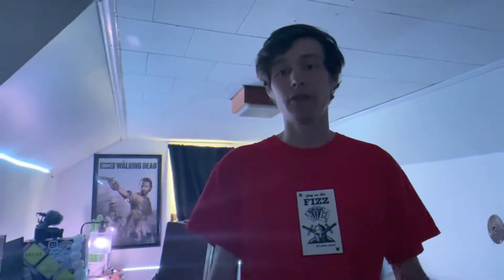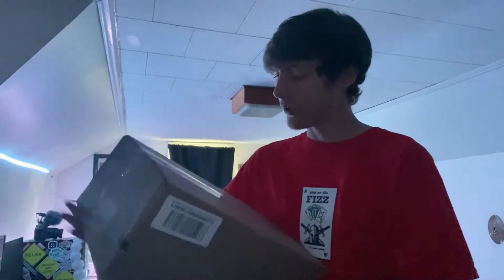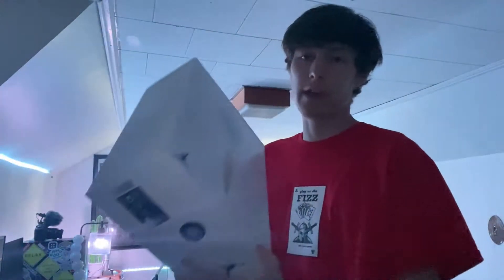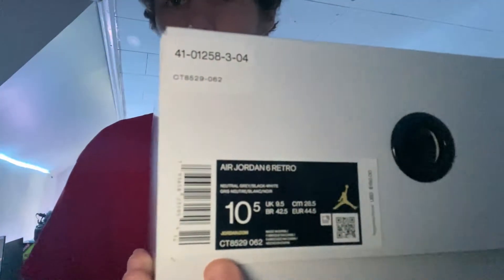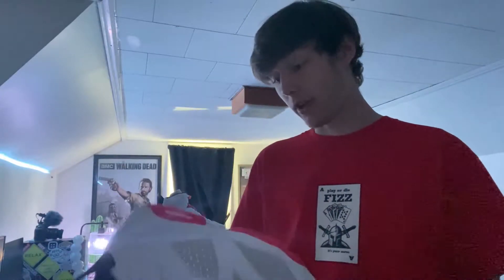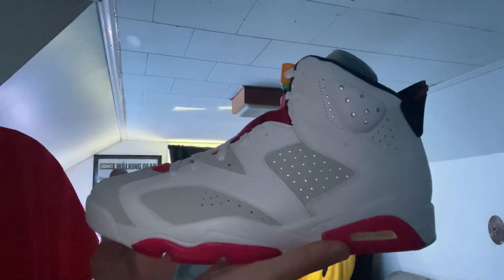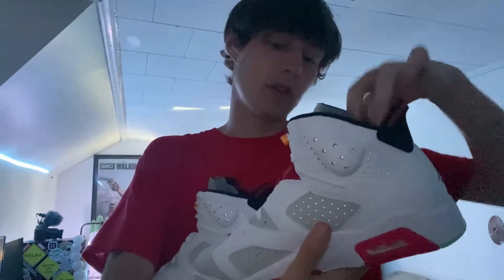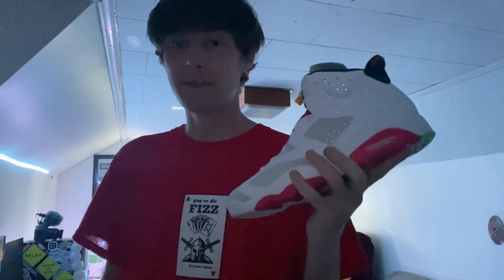AIR JORDAN 6 "HARE" UNBOXING! DID YOU COP?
DARK SUMMER COLLECTION LIVE